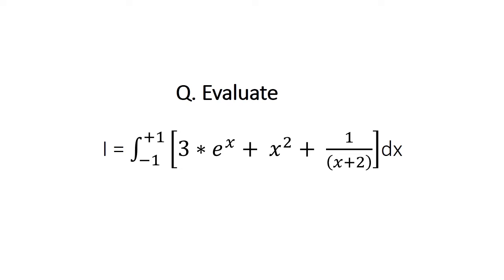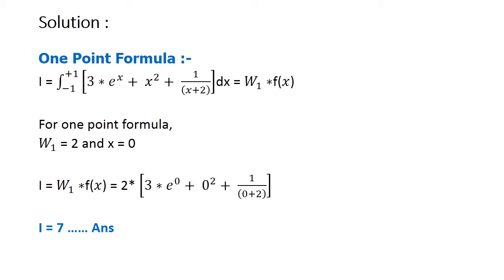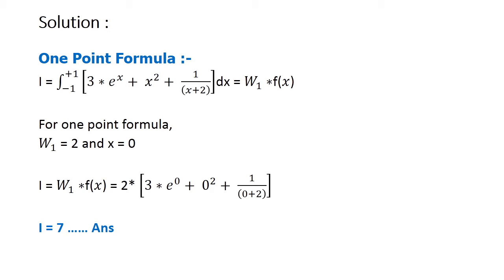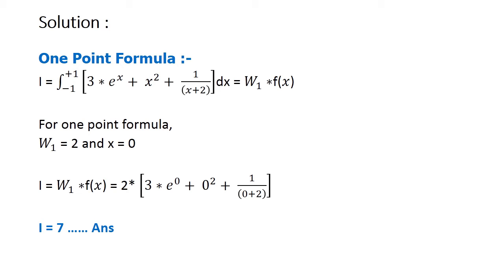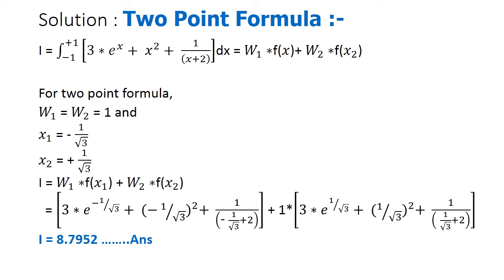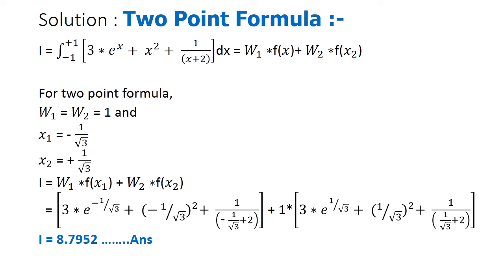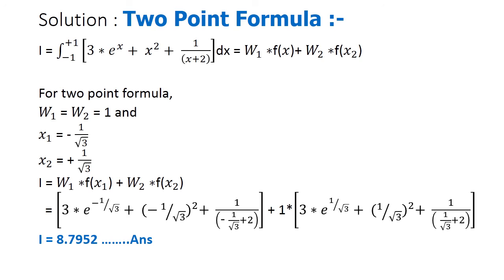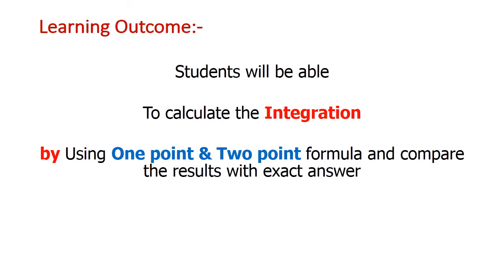To evaluate the integration